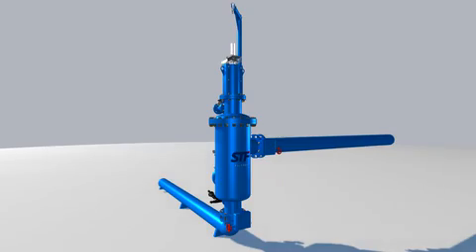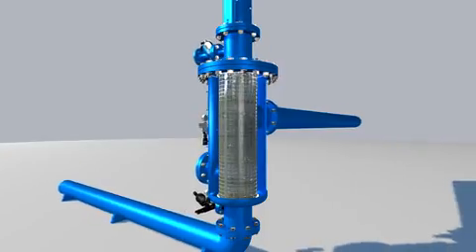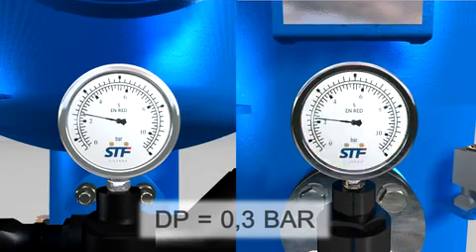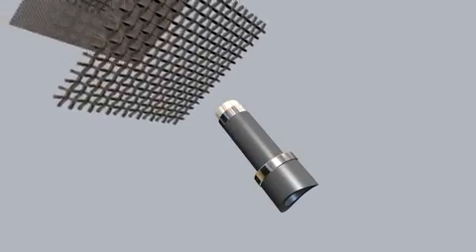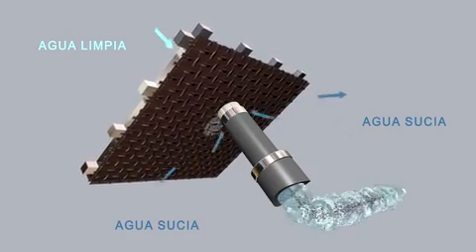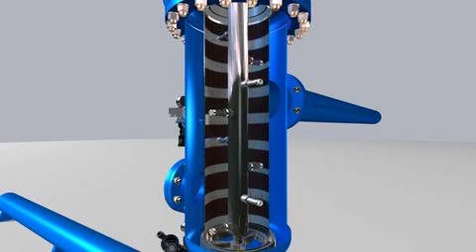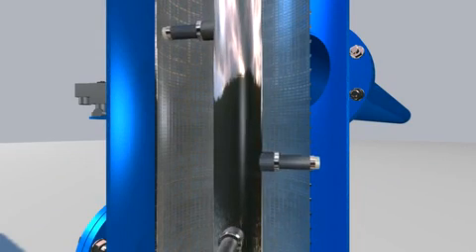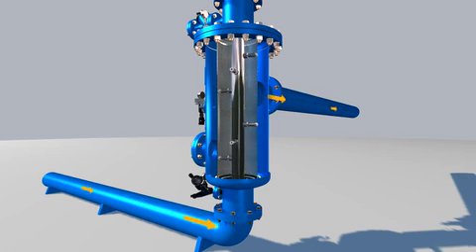Scanning Backwash Nozzle Suction Filter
STF Filtros self-cleaning mechanism is described as a scanning backwash suction nozzle, because the backwash occurs through a small 2cm nozzle, that spirals and scans the entire strainer screen surface area. This is much more efficient compared to traditional "candle filters", where the backwash nozzle operates from a stationary position at the bottom of the strainer screen